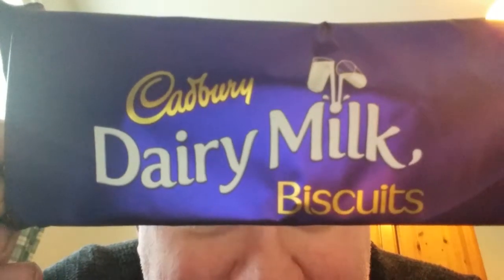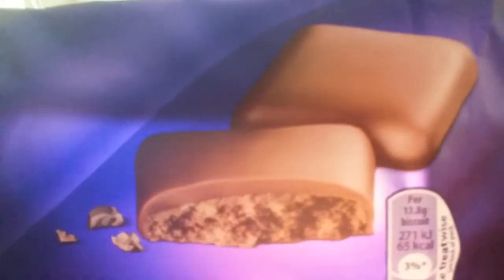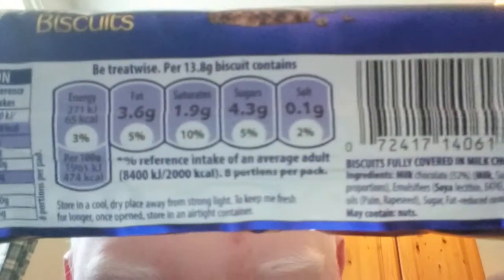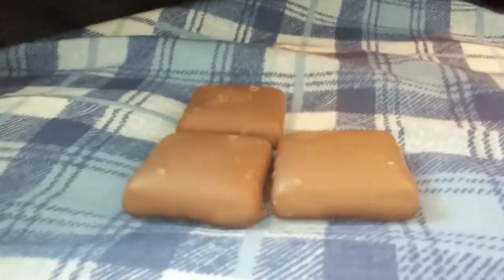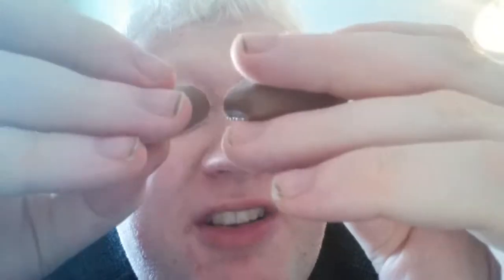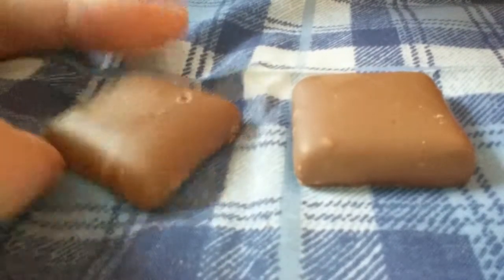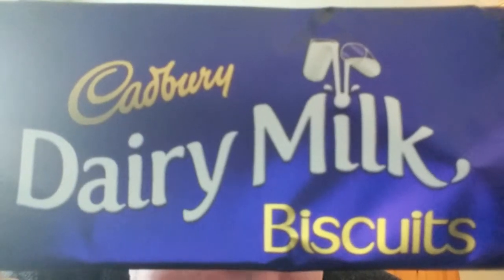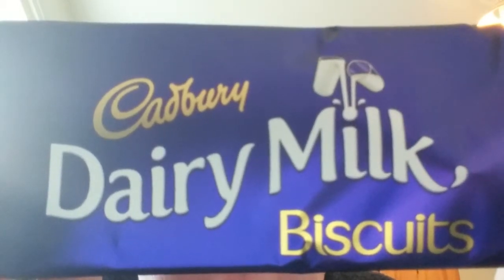Cadbury Dairy Milk Biscuits Review